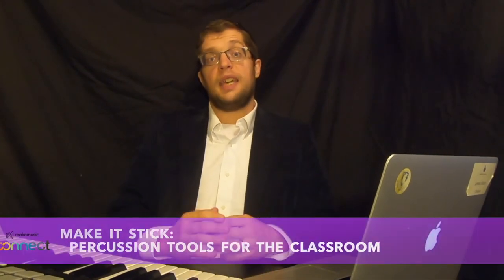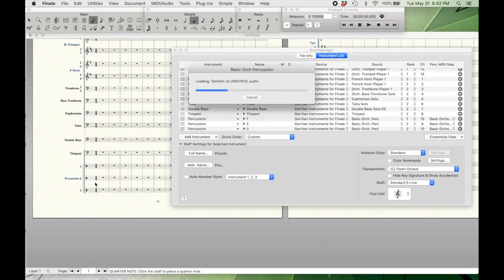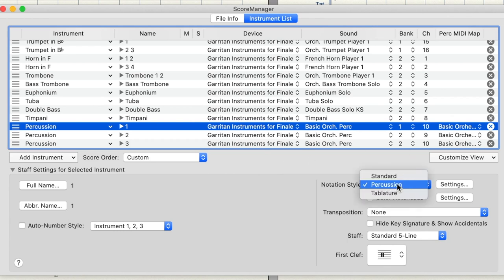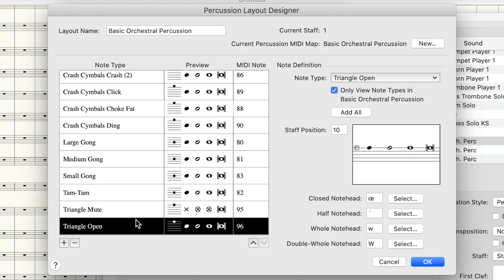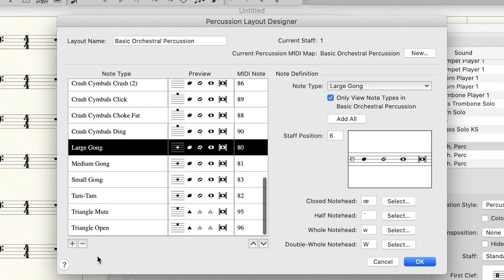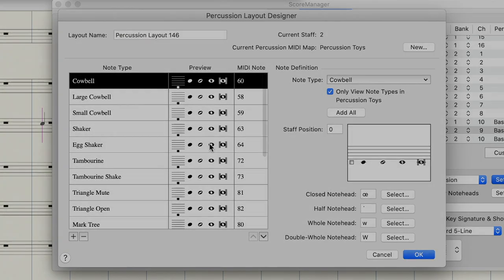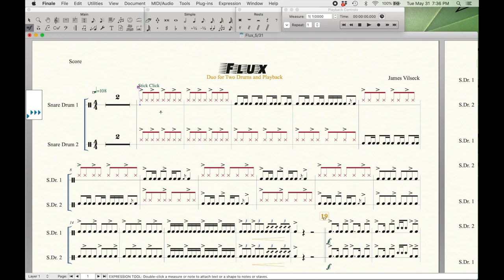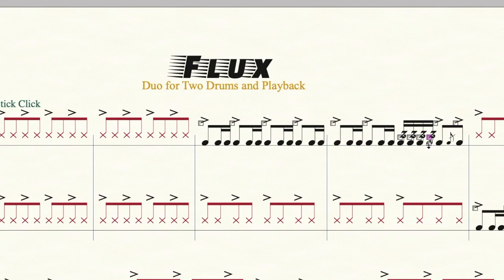Make It Stick: Percussion Tools for the Classroom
Dr. James Vilseck demystifies percussion tools in Finale, and shows how to maximize your effectiveness when writing percussion notation for the classroom. He demonstrates how to quickly create and customize a clean score, edit percussion layouts, switch between pitched and unpitched instruments, He also walks through using the ScoreManager and Expression Designer, switching between instruments with layers, and more.

Intro: 0:00
Understanding the ScoreManager: 0:57
Percussion Layout Selection: 3:45
Switching between Instruments with Layers: 8:14
Switching between Instruments with Utilities: 13:52
Tricks to Quickly Clean a Score: 15:35